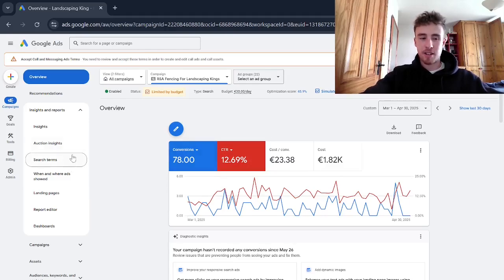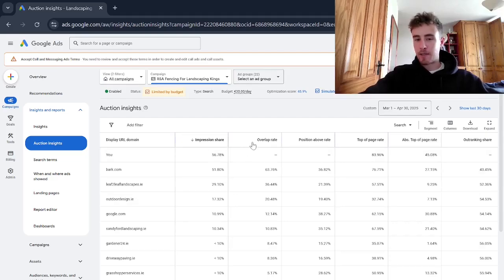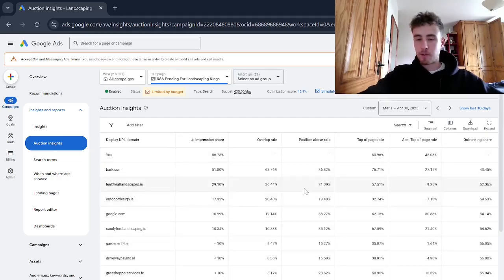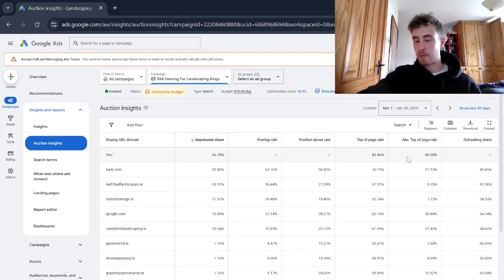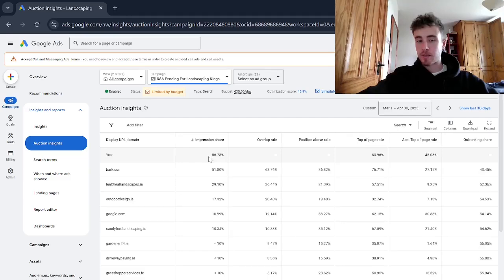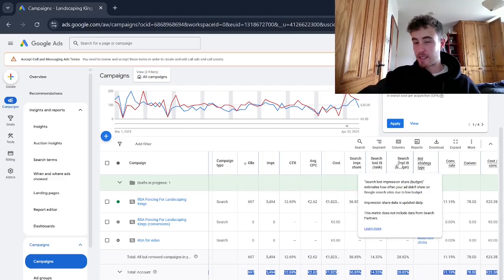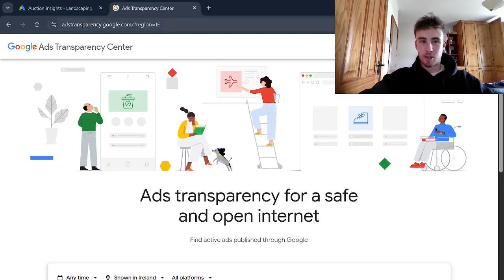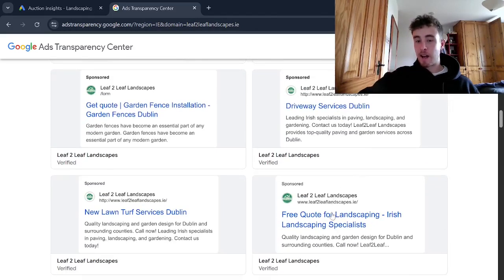How to Use Auction Insights to Outrank Competitors in Google Ads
00:00 Intro
00:35 Main Metrics Explained
04:48 Impression Share
07:01 Ads Transparency Center
08:24 Conclusion